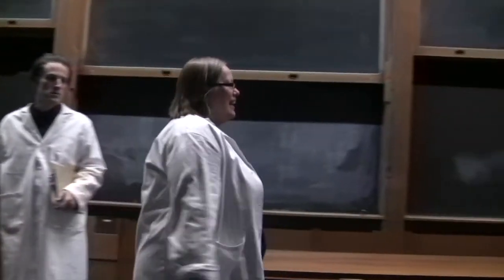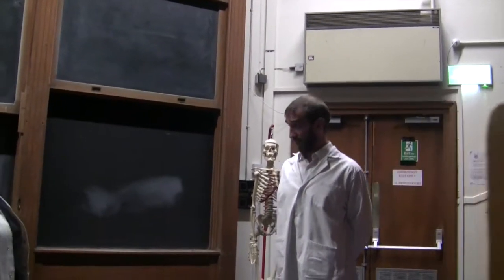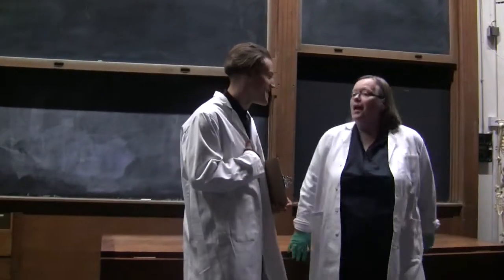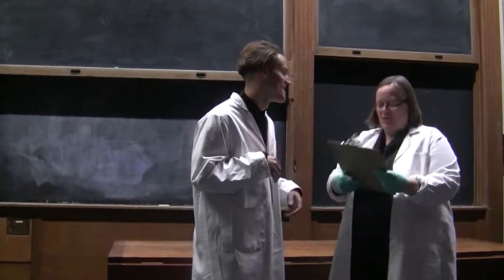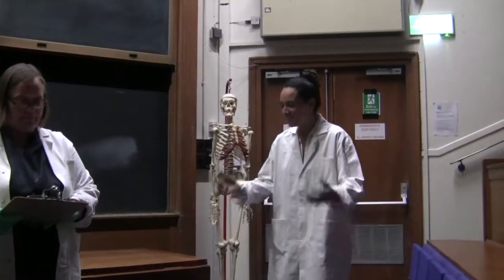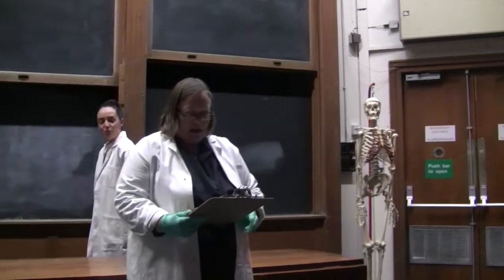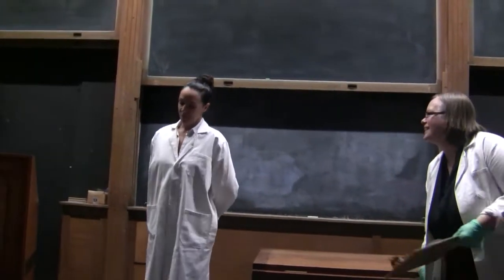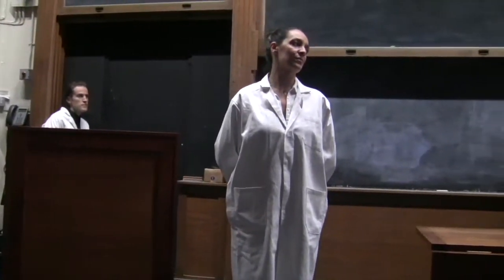PROFESSOR BERNHARDI act01 cambridge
A scene from Act 1 of Arthur Schnitzler's 1910 play "Professor Bernhardi" performed by the Foreign Affairs Theatre Company as part of the Festival of Ideas at the Cambridge University Anatomical Theatre. The performance was developed together with the AHRC funded Digital Schnitzler Project.